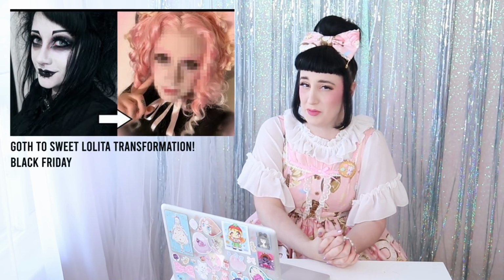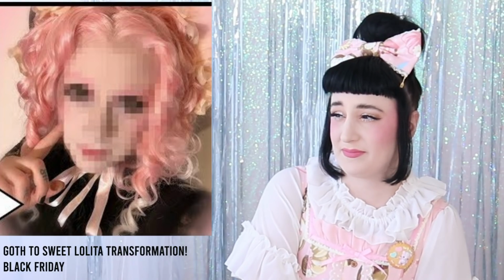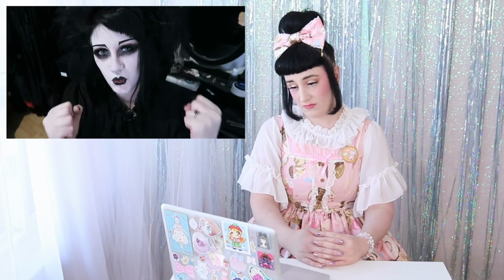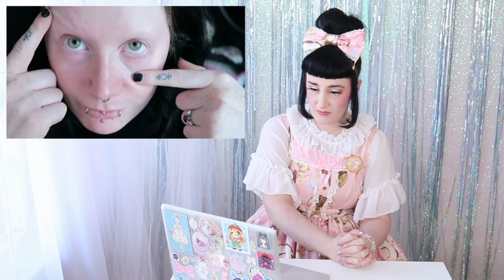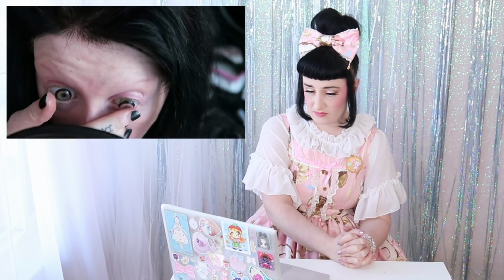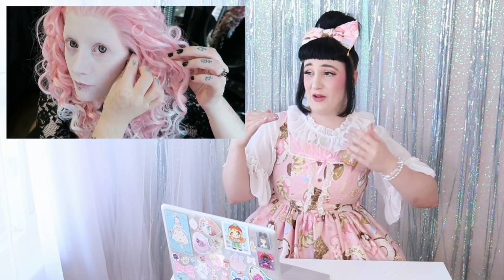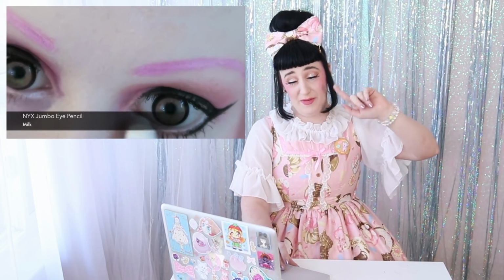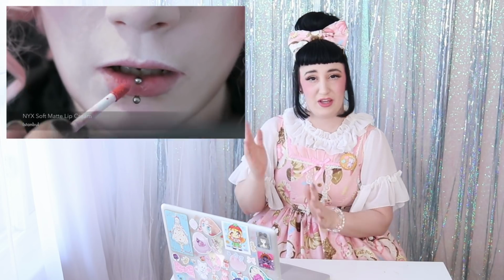Lolita reacts to It's Black Friday's Sweet Lolita Video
More episodes of lolita reacts

For video ideas, submissions or topic requests